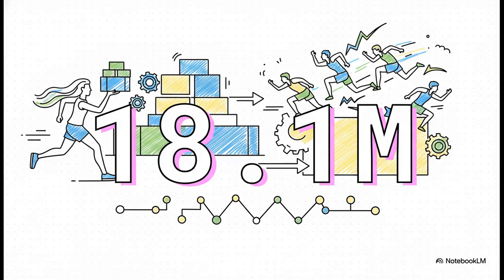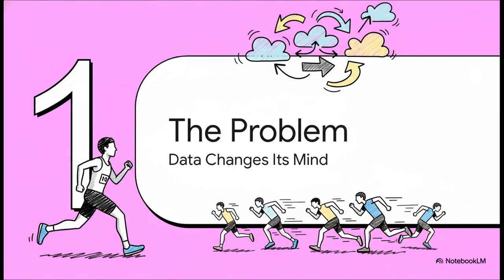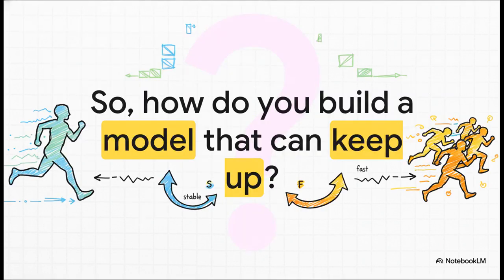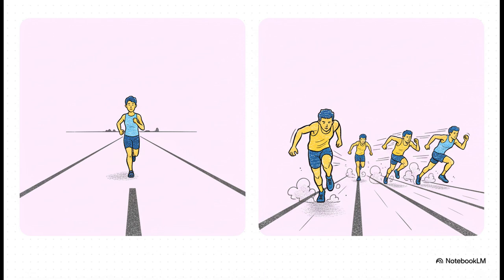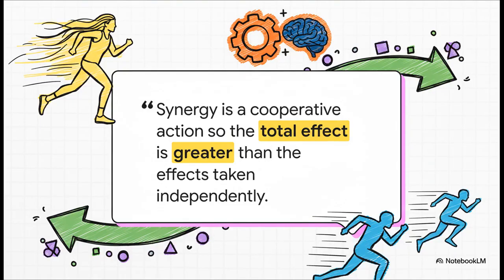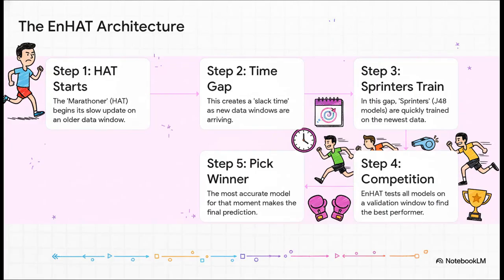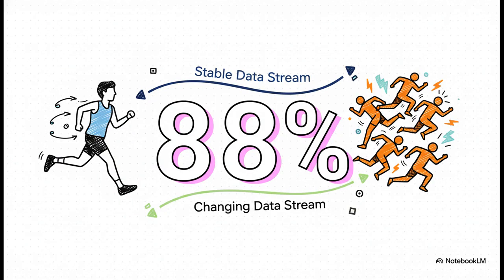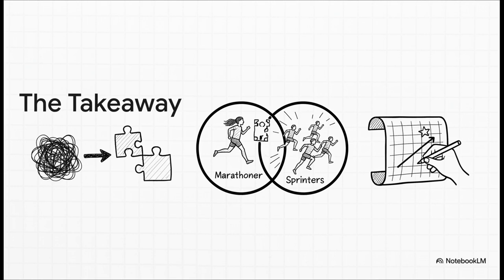EnHAT—Synergy of a tree-based Ensemble with Hoeffding Adaptive Treefor dynamic data streams mining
by Abraham Itzhak Weinberg and Mark Last
The goal of this paper is to improve the predictive accuracy of data streaming algorithms without increasing the processing time of the incoming data. We propose the EnHAT (Ensemble Combined with Hoeffding
Adaptive Tree) algorithm, which combines the state-of-the-art Hoeffding Adaptive Tree (HAT) algorithm with an ensemble of J48 decision trees induced from sequential chunks of the data stream. The slack time of HAT
adaptation to a new window of incoming records is utilized in parallel for building a decision-tree ensemble.
In our experiments on 4 benchmark streaming datasets and 4 synthetic datasets with different types of concept drift, EnHAT has reached the highest predictive accuracy in 23 out of 26 cases compared to an ensemble of
J48 trees, HAT, and a single J48 model induced from the last sliding window. Thus, we can conclude that the ensemble/HAT synergy yields better prediction results than each one of the two approaches on its own.
The higher accuracy does not come at the expense of any additional computational effort beyond the model induction times of the combined algorithms.

Concept drift, Online learning